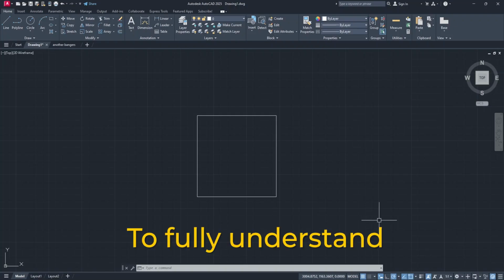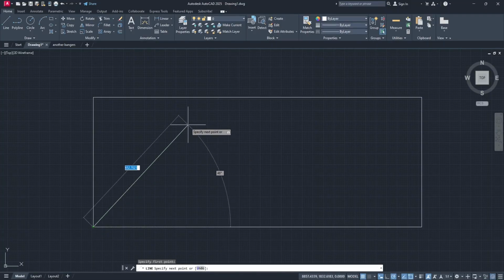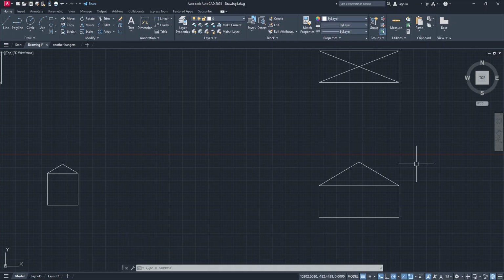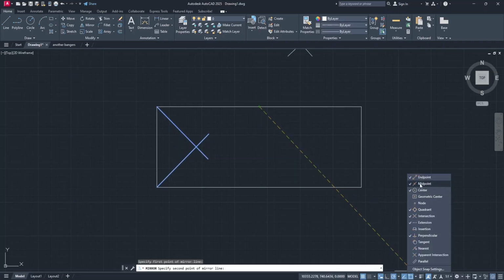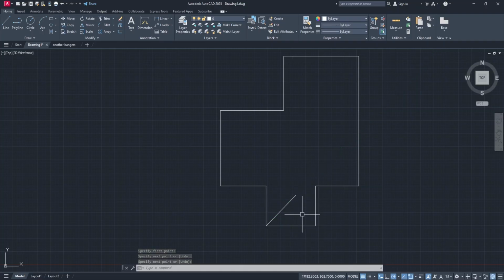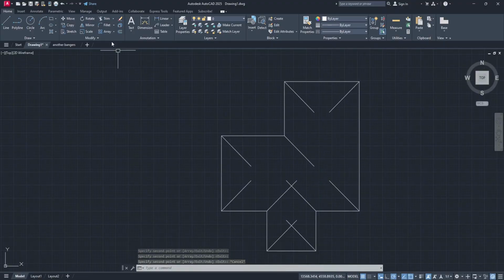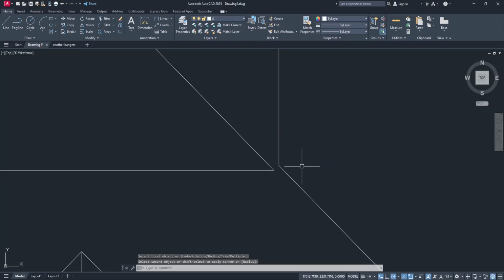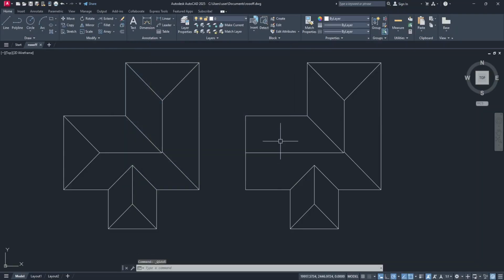How to Draw Perfect Roof in AutoCAD Every Time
Learn how to draw the perfect roof in AutoCAD step by step. Whether you're a beginner or brushing up your skills, this method works every time.